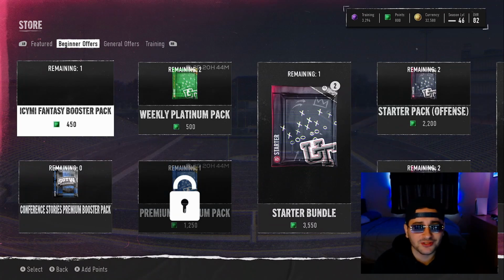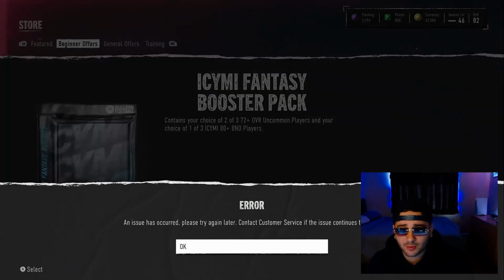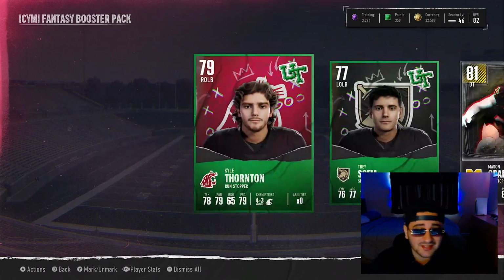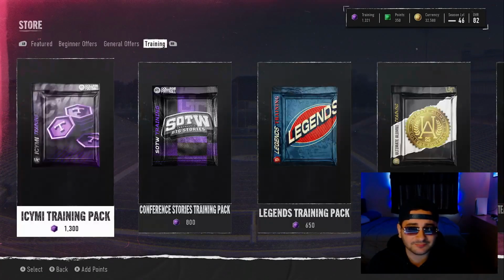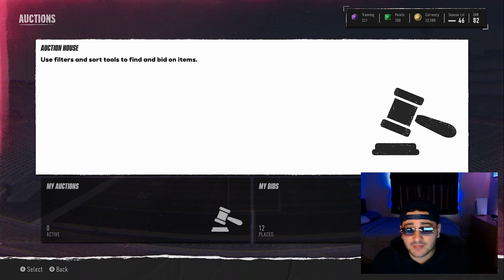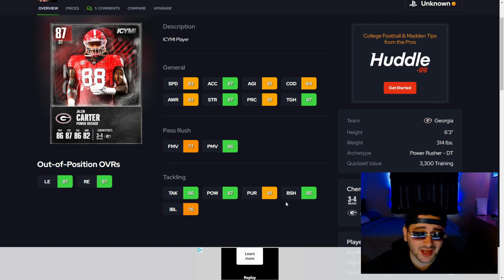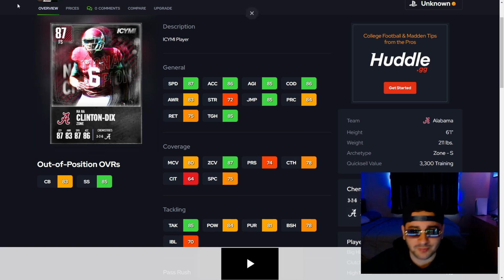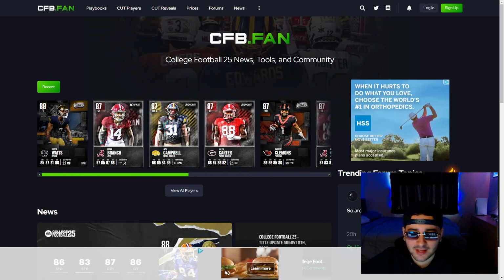ICYMI BOOSTER PACK & TRAINING ROLLS! ICYMI CONTENT IS LIVE! CFB 25 ULTIMATE TEAM!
College Football & Madden Ultimate Team YouTuber and Streamer. Mainly videos about CUT & MUT tips, Coin Making Methods, Gameplays, and New Content!

FOR CHEAP AND FAST COINS FROM AOEAH!